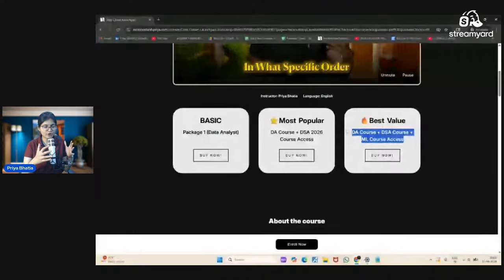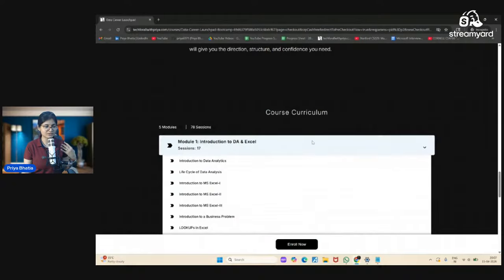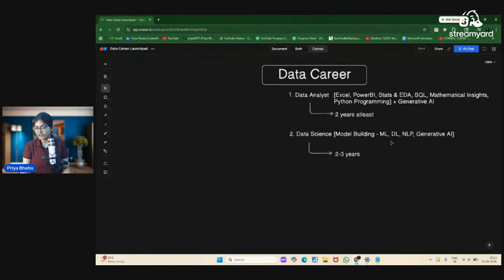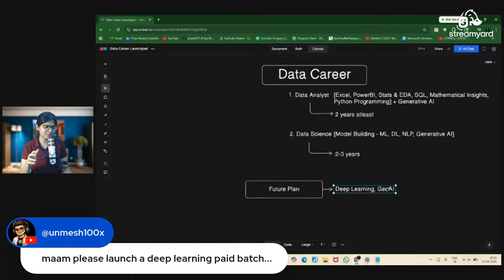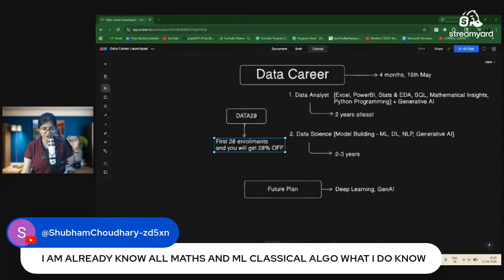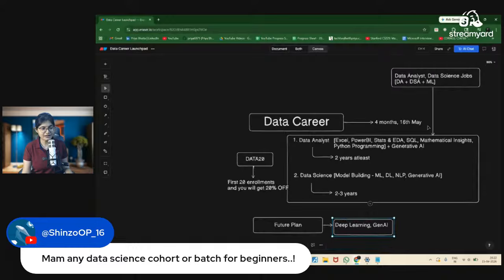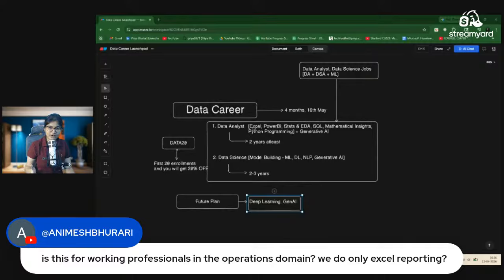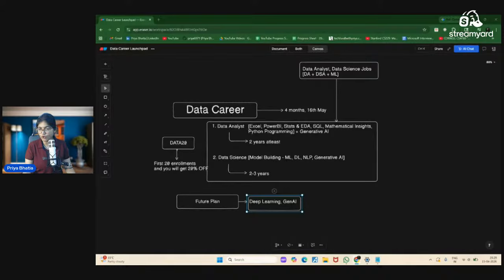Something Big for Data Careers is Here| New Course Launch| Ask Me Anything🚀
If you’re planning to start your journey in Data Analytics or Data Science, this session is going to change how you approach your preparation.

In this LIVE session, I’ll be introducing our newly launched program “Data Career Launchpad” - a structured, practical roadmap designed specifically for aspiring Data Analysts who want to build strong fundamentals and become job-ready.

This is not just another course announcement.
This is about solving the biggest problem most learners face: random, unstructured preparation without clear direction.